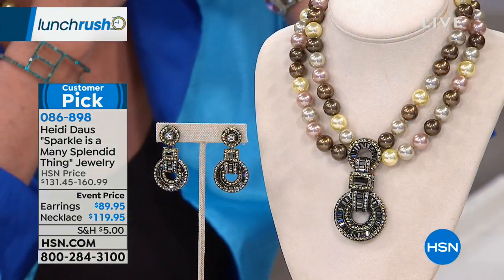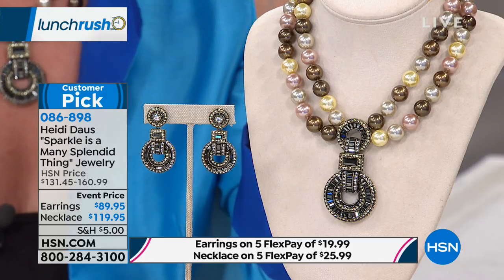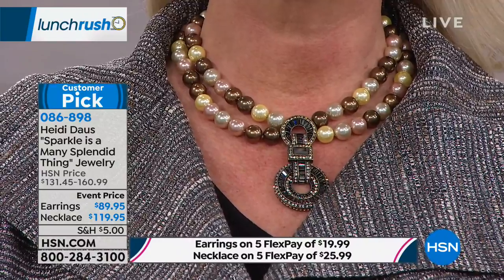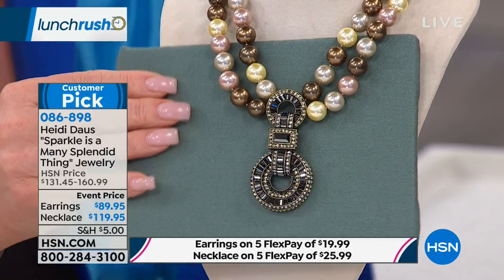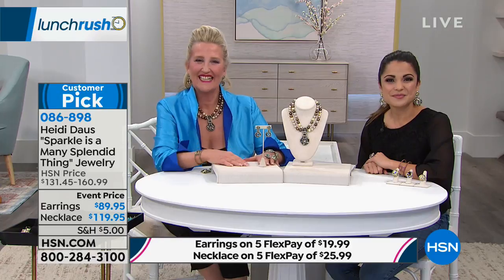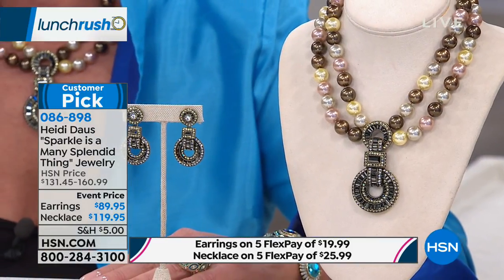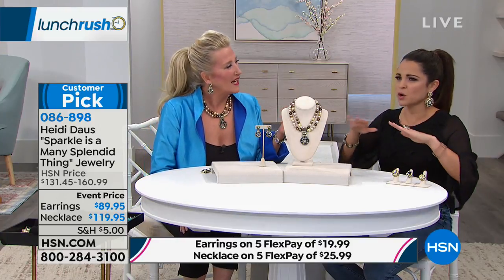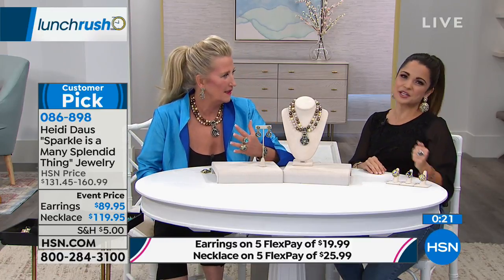Heidi Daus "Sparkle is a Many Splendid Thing" Crystal Dr...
Heidi Daus "Sparkle is a Many Splendid Thing" Crystal Drop Necklace
You have a panache for living well and dressing well. You're one of Heidi's elite. Grab yourself a good bottle of pinot noir...